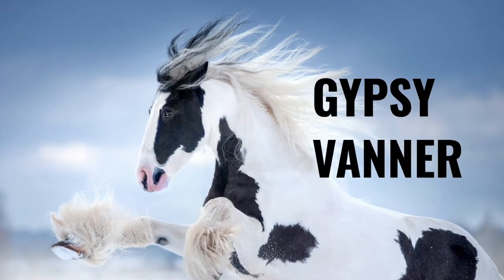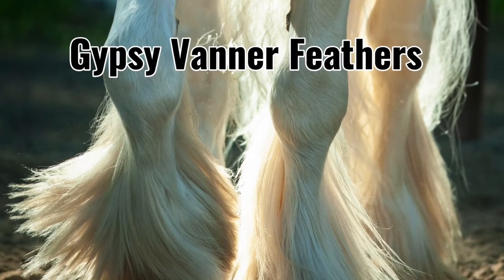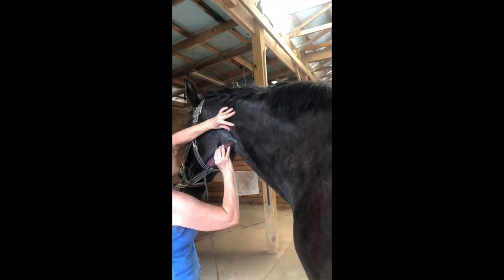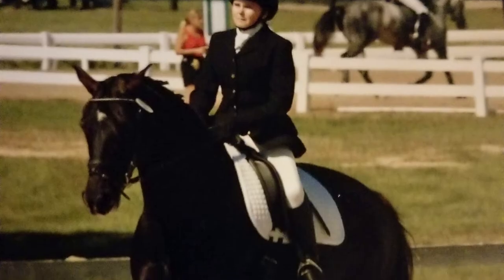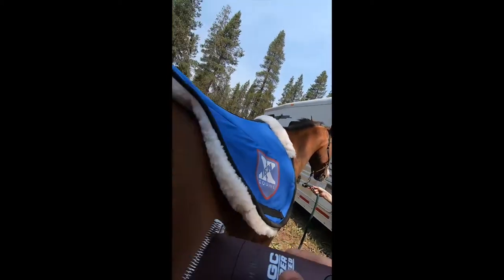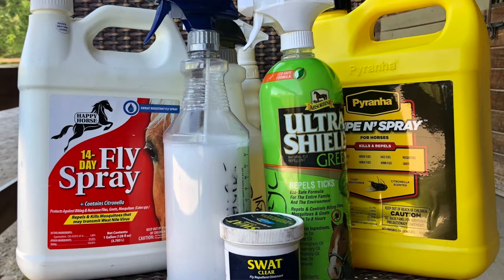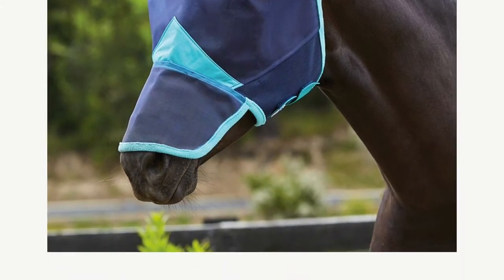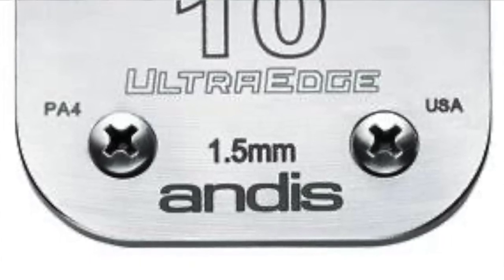Why Clip A Horse in the Summer- Three Pro Tips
In this video I cover Why Clip a Horse in the Summer- Three Pro tips. There are important reasons for clipping your horse in the summer. I have discussed winter clipping and winter coat protection in an earlier video. But why clip in the summer when the winter coat has shedded out?

One of the resourses I used for Cushings Disease facts and information :

RVC
Royal Veterinary College

Products Highlighted in the video...

My Horse
Pippa
Epiphany ZA (Straight Egyptian Arabian)
Thee Desperado X Fantaasy by Mishaal HP

Cindy’s Horse
Pele
Oldenburg Gelding

PHOTOS
Jennifer Beach
JLM Equine Photography

Suzanne Sturgill
Equine Photography by Suzanne, Inc.

ElRoFluye by ReuvenBransburg Artlist (1).mp3
MyBunBun by RafiBLevy Artlist.mp3

Chapters
00:00 Reasons to Summer Clip a Horse
01:00 Type of horse you have, Heavy breeds have thick coats and feathers
01:10 Gypsy Vanners, Drafts, can be bothered by mites in feathers, and heat of summer
01:55 Managing a Disease such as Cushings is another reason to summer clip
02:01 Cindy and her handsome Oldenburg Gelding Pele
02:20 Cushings Disease described
02:59 Pele is 23 years old and thriving with the vigilent care of is owner
03:16 Cindy uses ANDIS CLIPPERS, clipping Pele year round and providing blanket and sheet protection as needed
03:34 Another reason to Summer Cip is competion. Just back from The Tevis Cup
03:55 Endurance riders clip horses to help to dissipate heat; clipping Sue's horse, KC for the ride
04:40 If you do Summer clip pay attention to Fly, and Pest control as well as Sun UV Ray Protection
05:05 Face and Nose masks for both fly and sun protection
05:50 Andis Clippers and Blades
06:12 Blade numbers explained